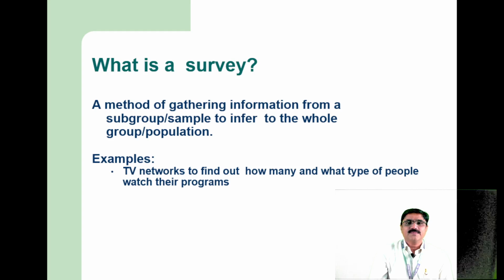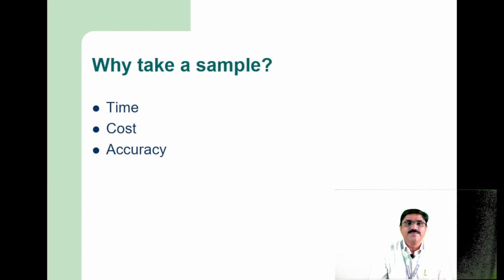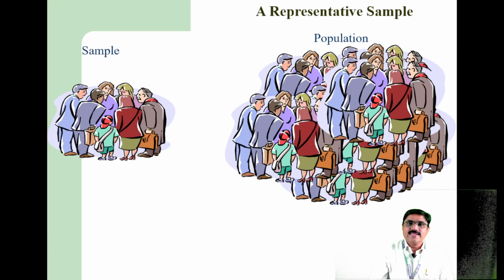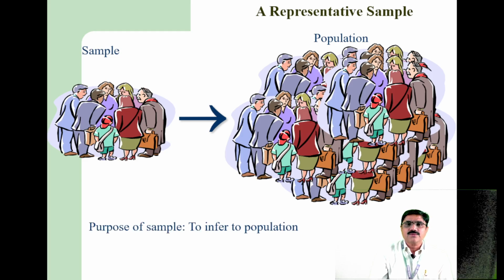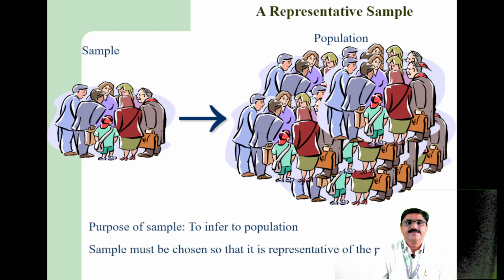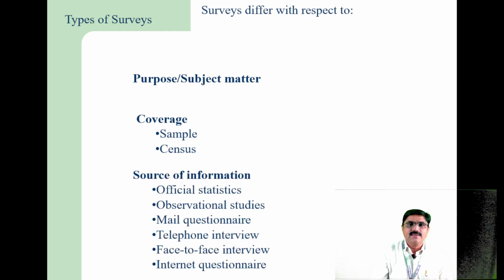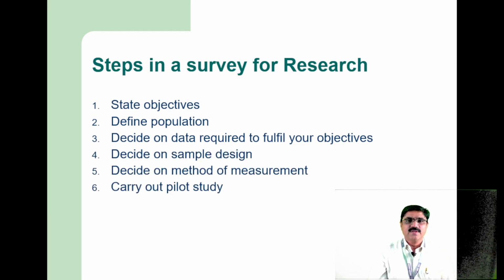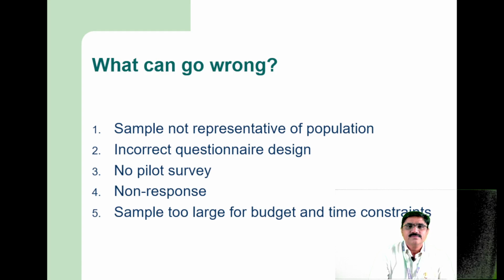Techniques of sample Survey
In practice, implementing a sample survey also involves handling real-world challenges such as non-response, measurement errors, and sampling frame issues. Techniques like weighting adjustments, imputation for missing data, and callbacks help reduce non-response bias. Pilot testing and interviewer training minimize measurement errors, while using updated and complete sampling frames ensures better population coverage. Modern surveys increasingly integrate digital tools, mobile data collection, and online panels, which require careful attention to sampling validity and data quality. Overall, mastering these techniques enables researchers to draw reliable conclusions from a fraction of the population, saving time and resources without sacrificing accuracy.